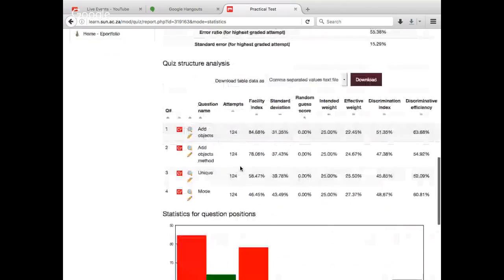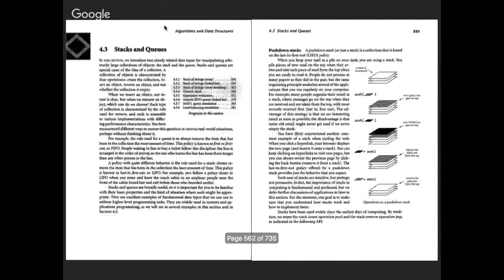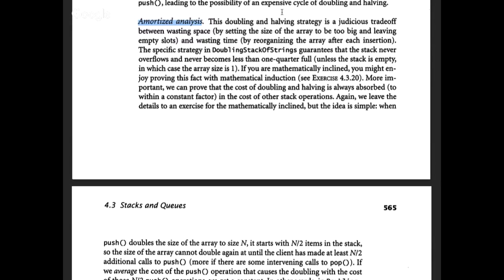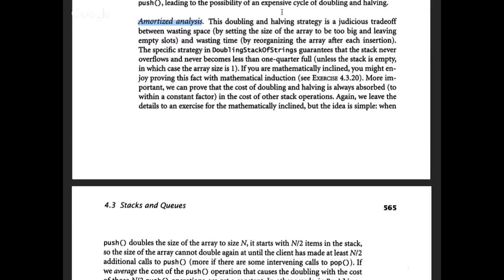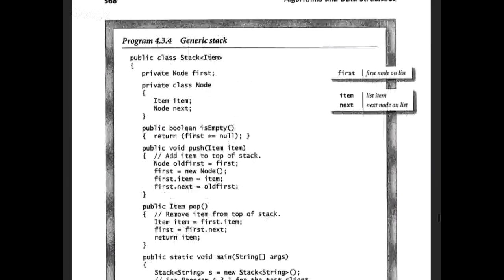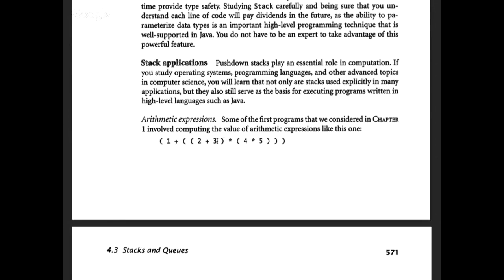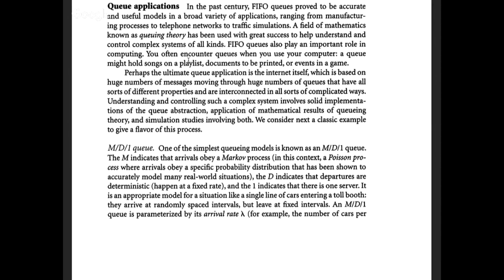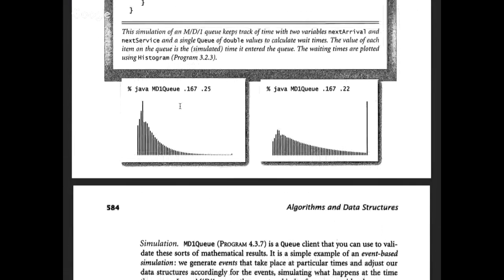SU RW144 30 Sep 2016 08:00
4.3 Stack & queues